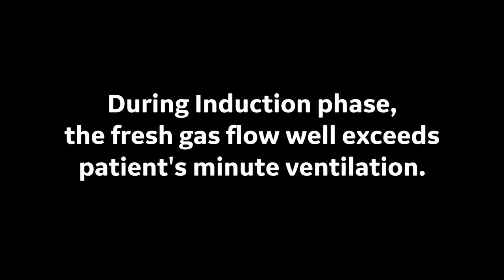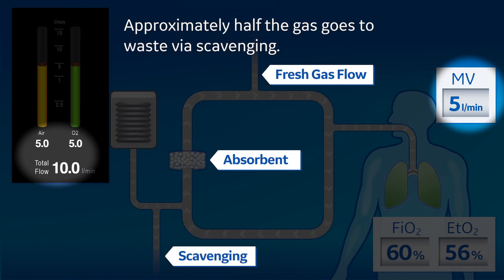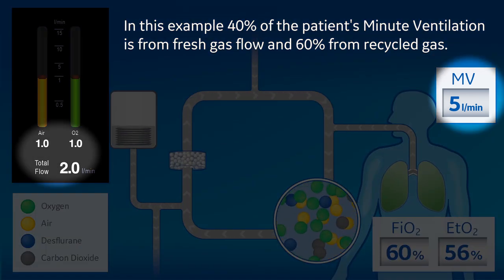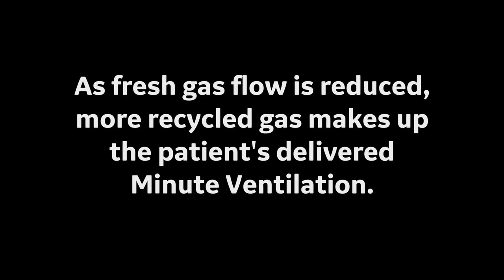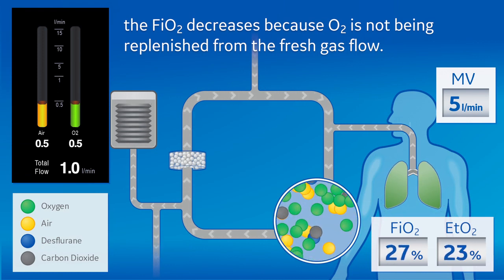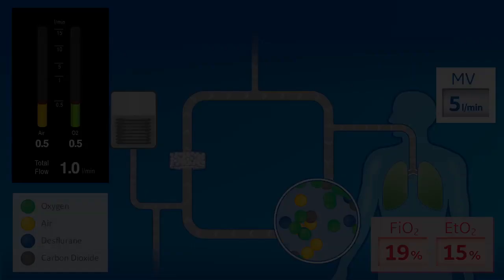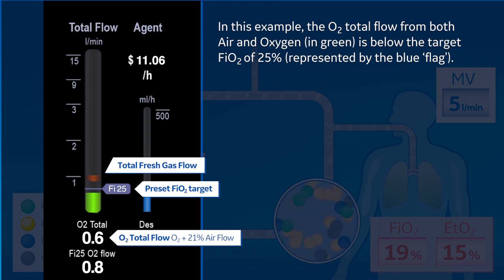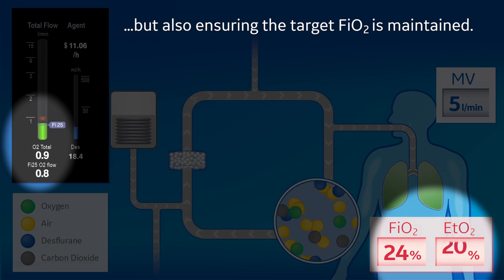The dilution effect of O2 during the practice of low flow anesthesia | GE Healthcare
Animation of the dilution effect of O2 during low flow anesthesia and how GE's software, ecoFLOW, may help mitigate the risk of delivering a hypoxic mixture to the patient.